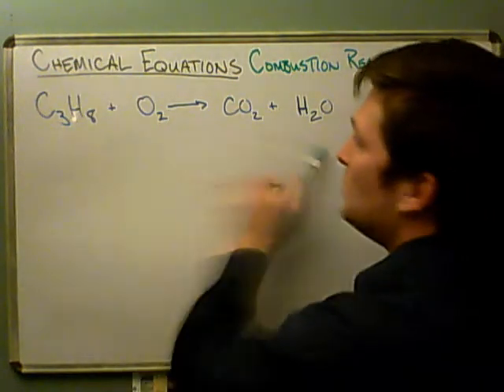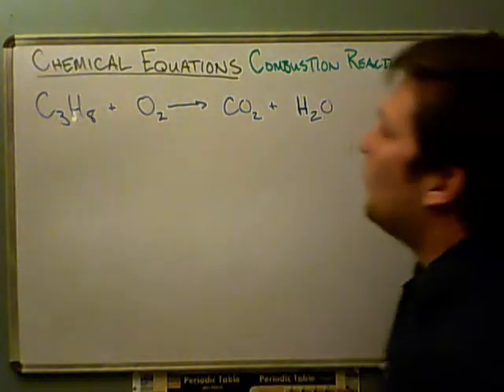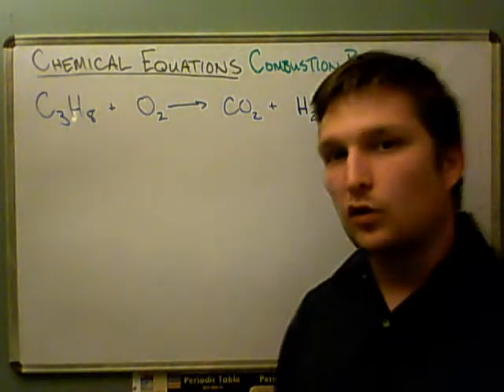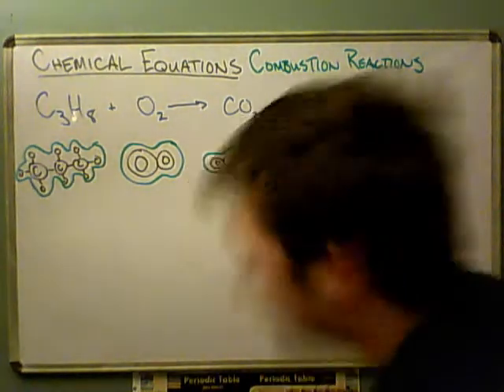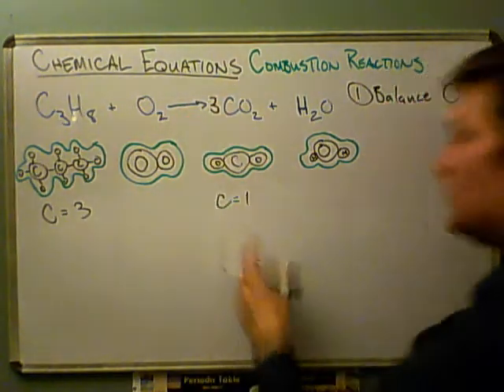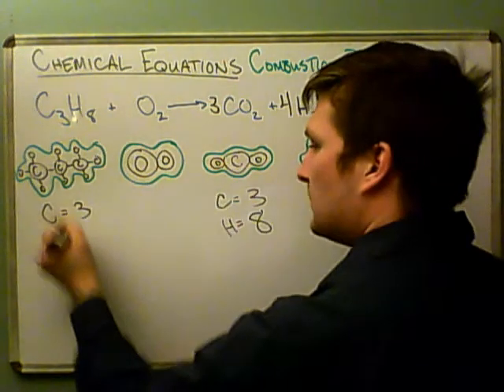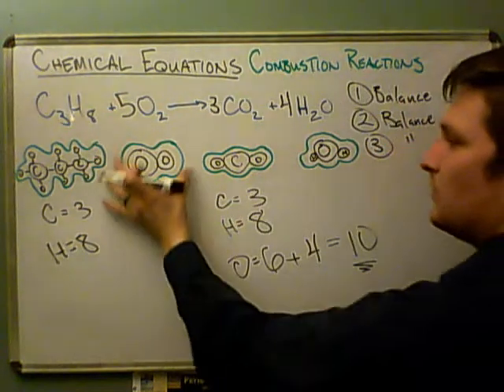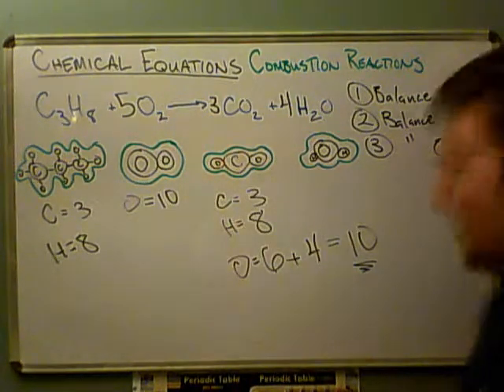Chemical Equations 2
Balancing combustion equations.